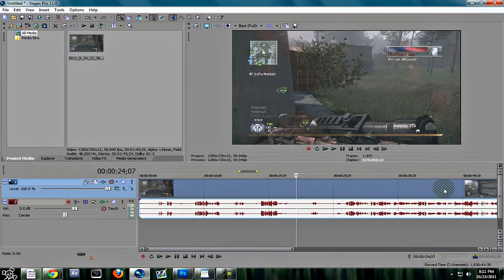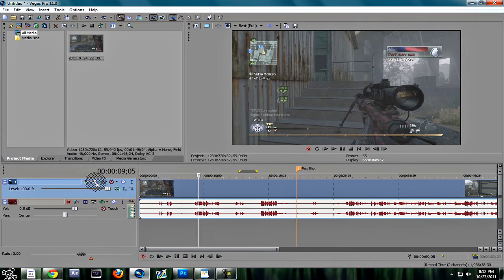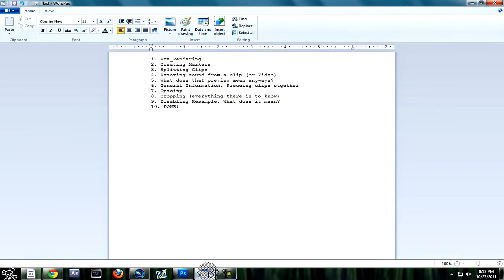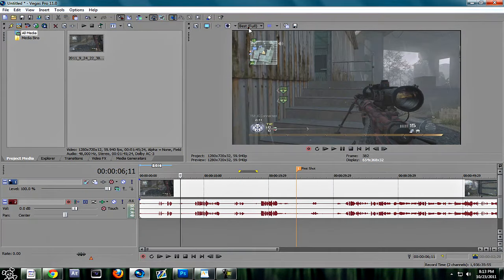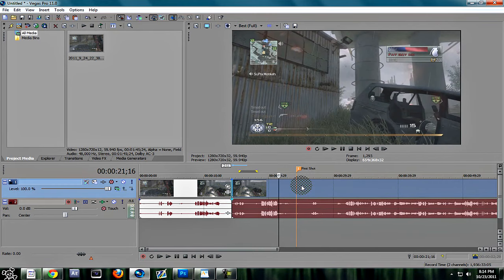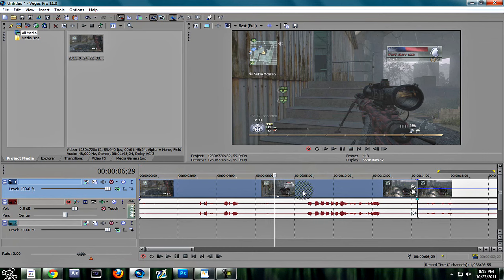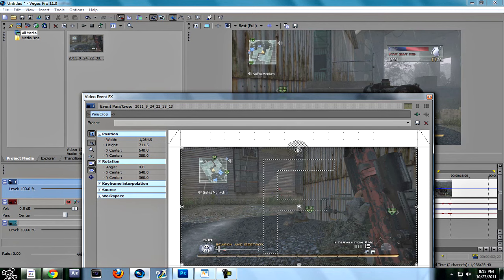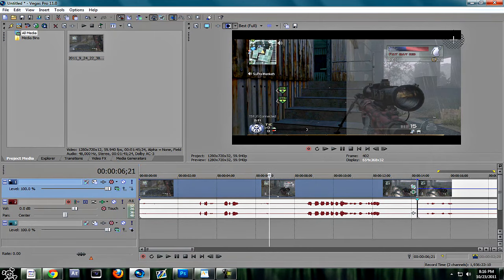Sony Vegas | General Editing Tutorial | FluffeyHD Tutorial 18 | Advanced Tutorials are COMING!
A tutorial on some more of the basic features and/or short cuts to improve your workflow... I hope this helps you guys out :)

Stay Active,
Mike